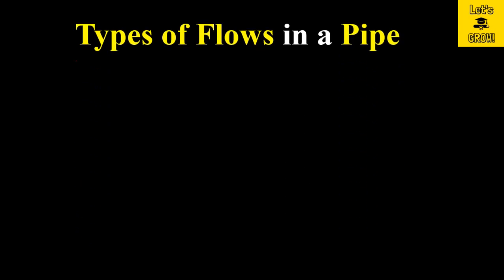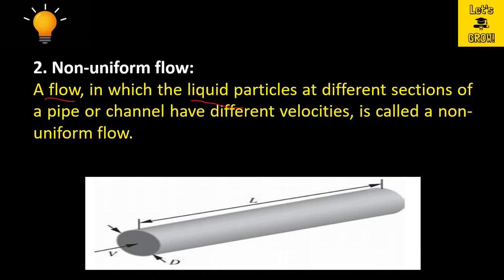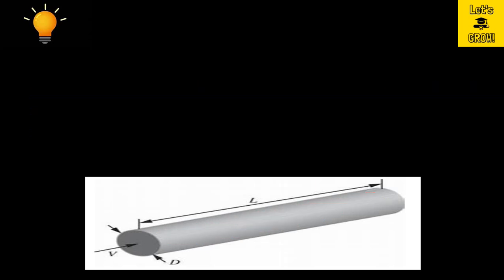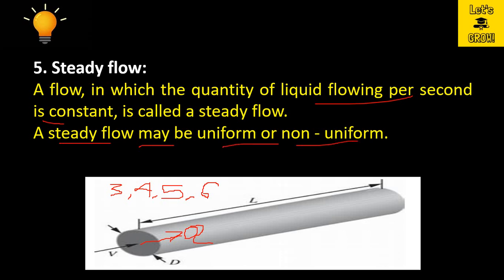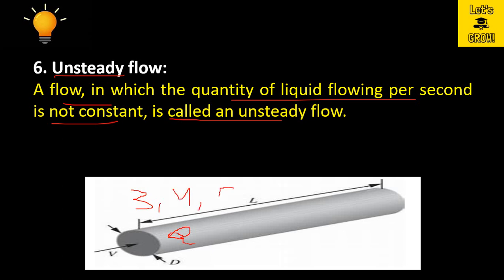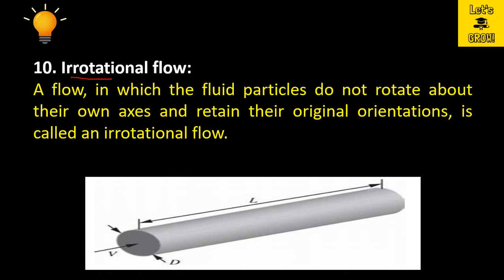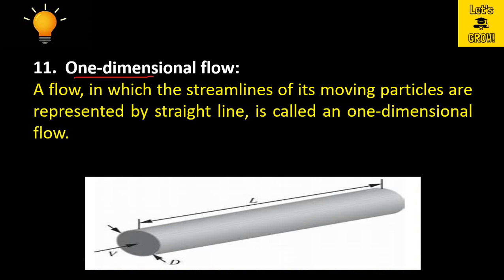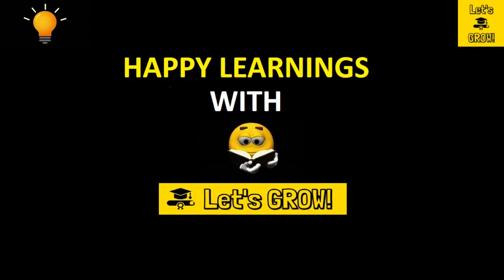Types of Pipe Flow|Uniform|Nonuniform|Streamline|Turbulent|Steady |Unsteady|Rotational|Irrotational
Types of Flows in a Pipe